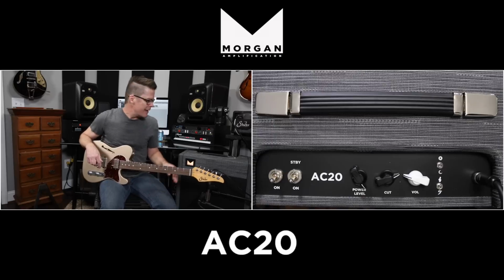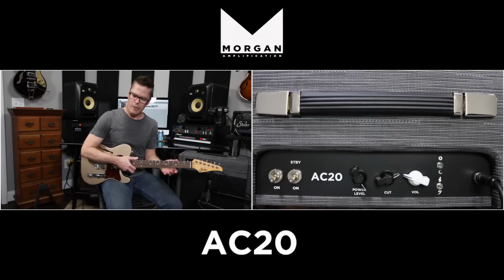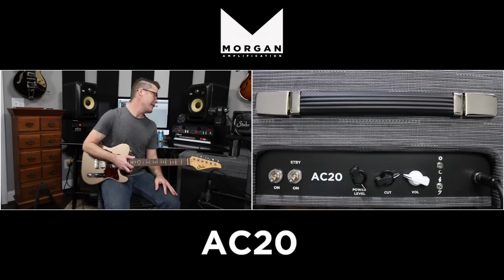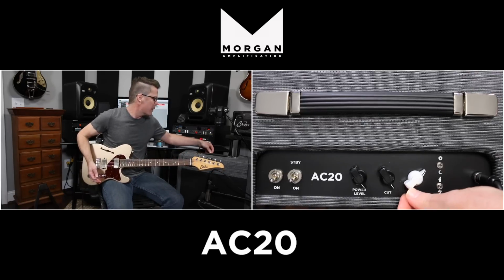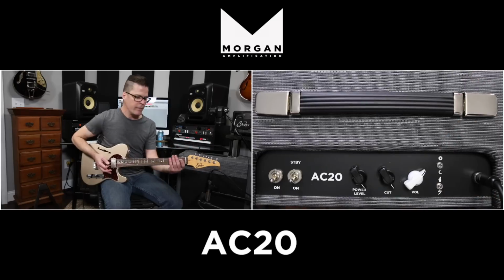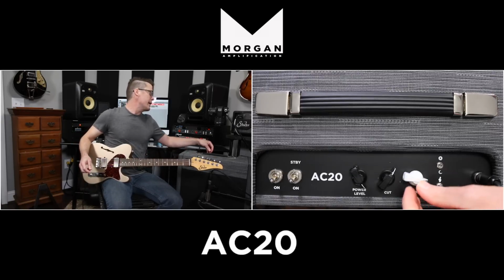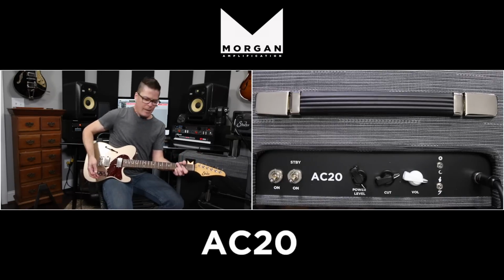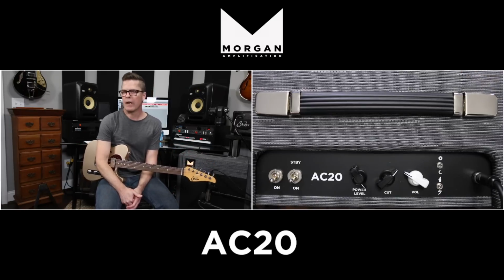Morgan Amps AC 20 Demo Video by Shawn Tubbs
In-depth demo video of the Morgan AC 20 1x12 combo.